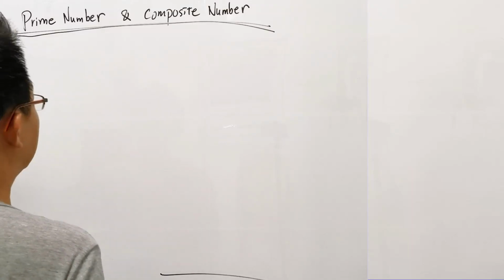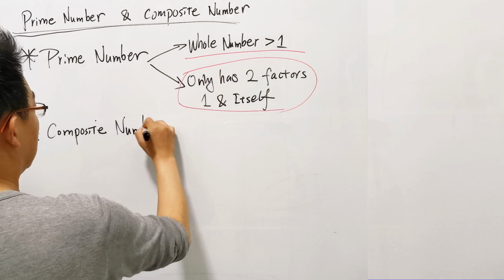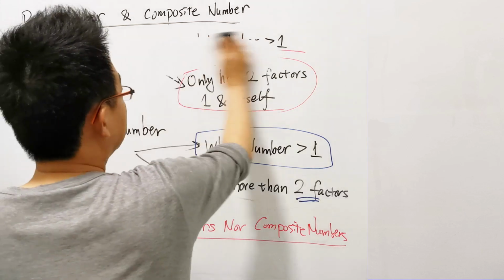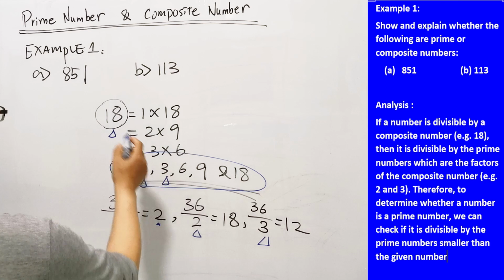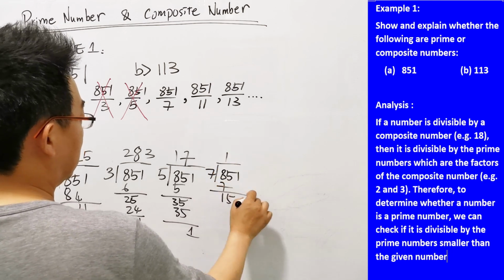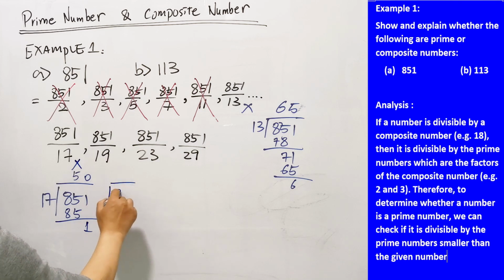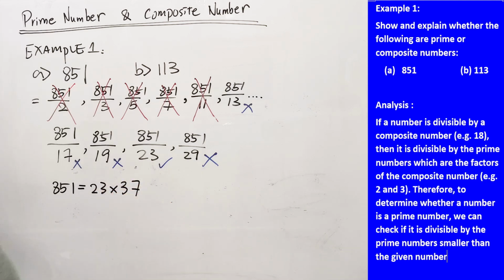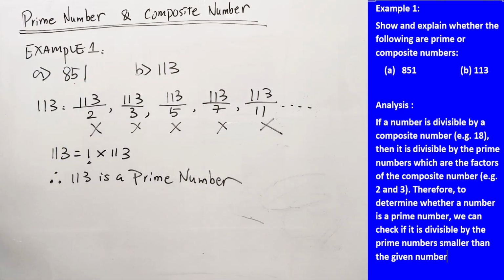O Level Maths | Class S1C1-005 | How to find Prime Number and Composite Number PART 1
Maths, Mathematics, Factors, Multiples, Primes, Singapore, O Level, Secondary School